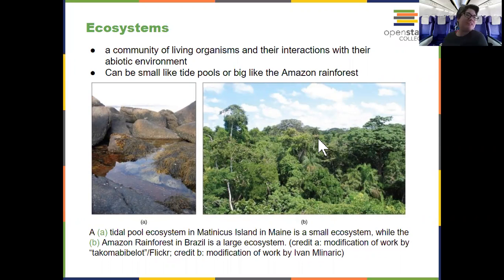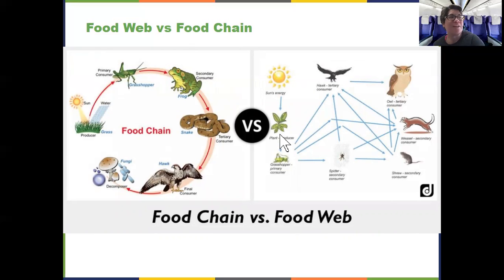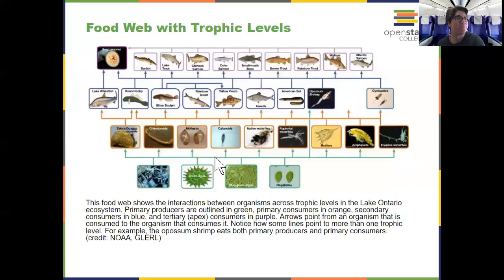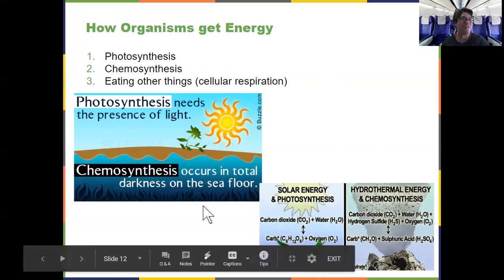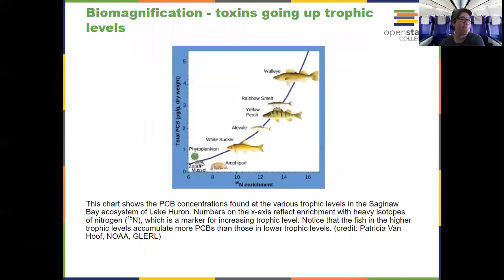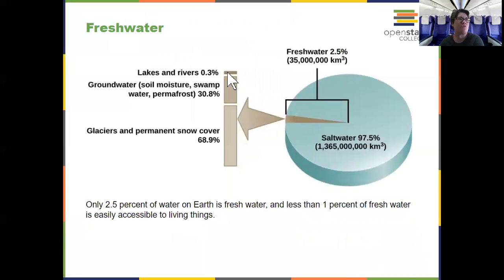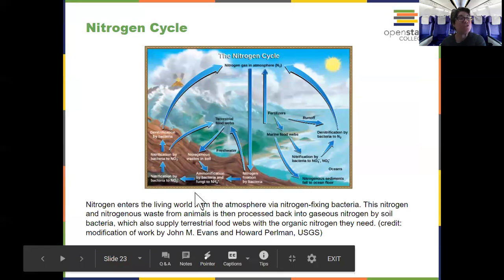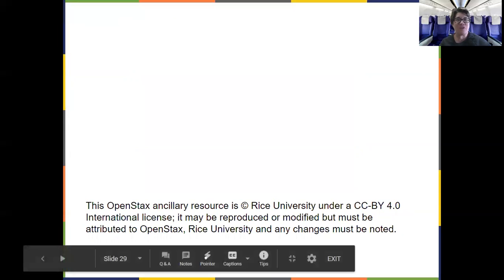AP Biology Ch. 37